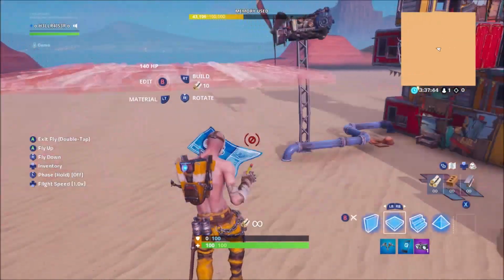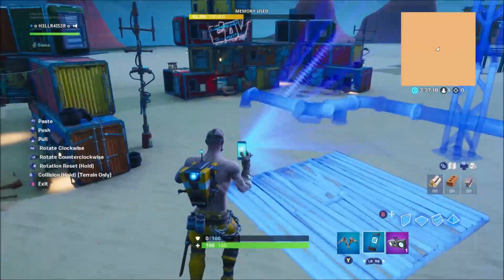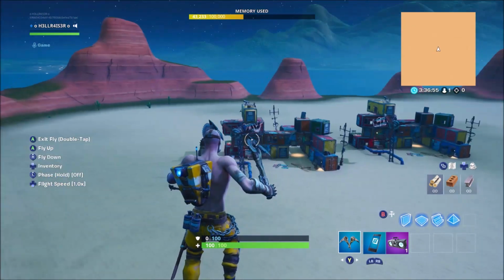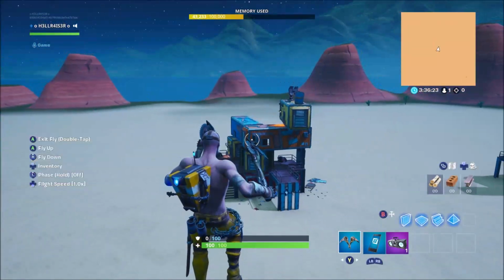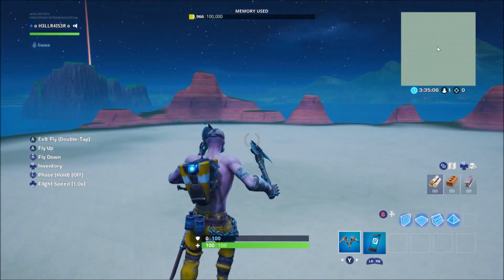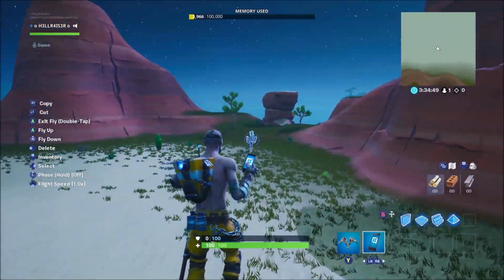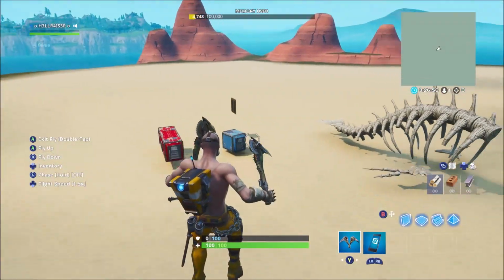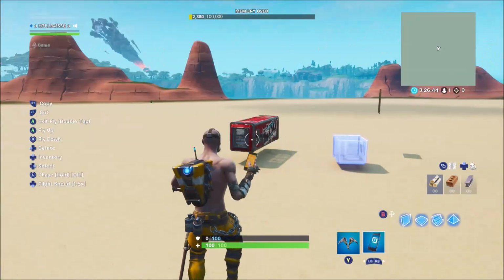10 Tips On How To Become A Better Builder In Fortnite Creative! Save Memory And More!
Having problems with memory? hate deleting floating props? here are around 15 tips that will improve your creative experience and save you allot of time!

If You Want Me To Create More Awesome Maps Then Be Sure To Support Me Using My Code "hell" In The Item Shop!

Music!